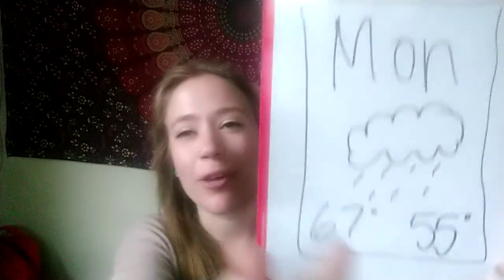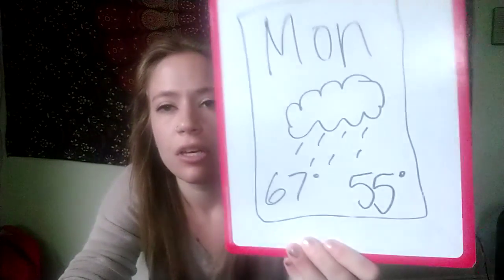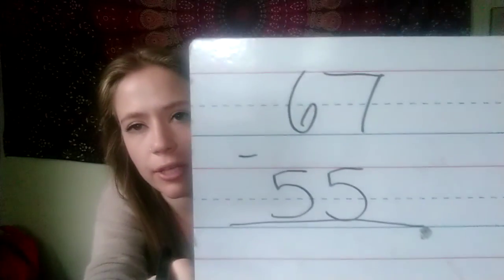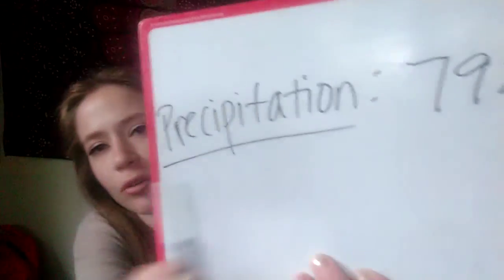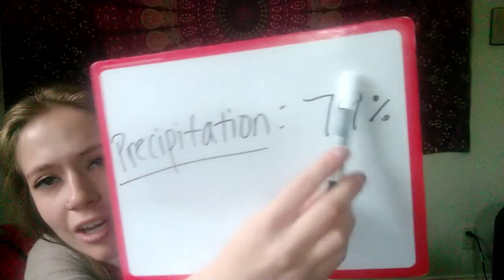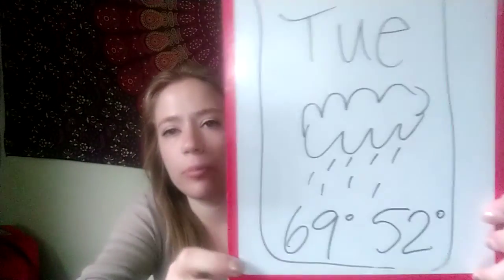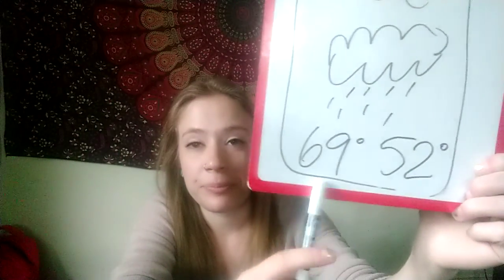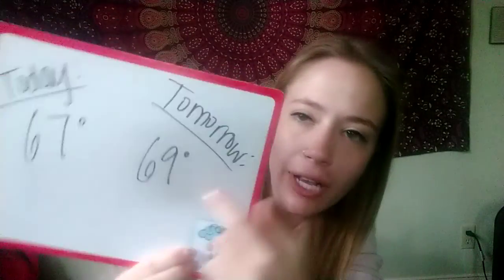Monday, May 11, 2020 "Morning Meeting"